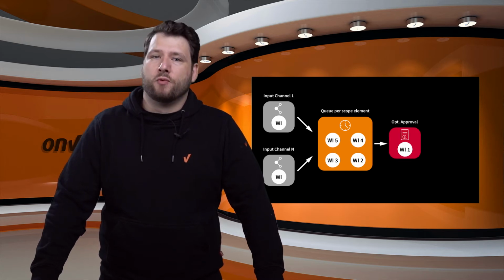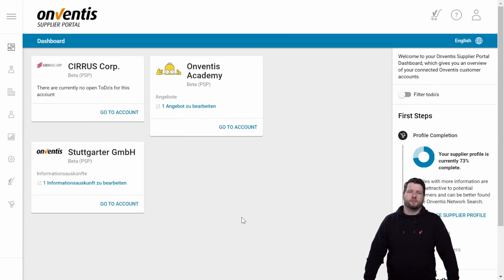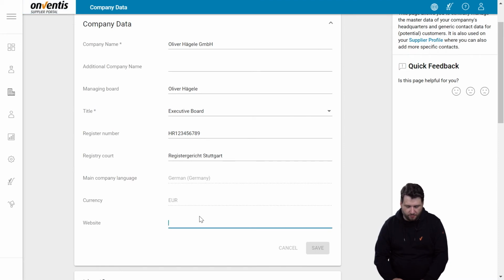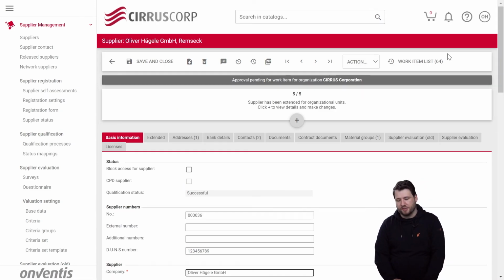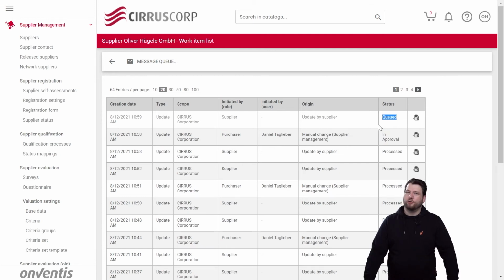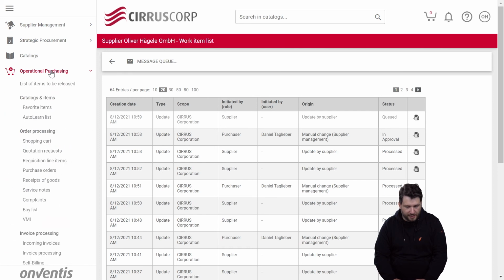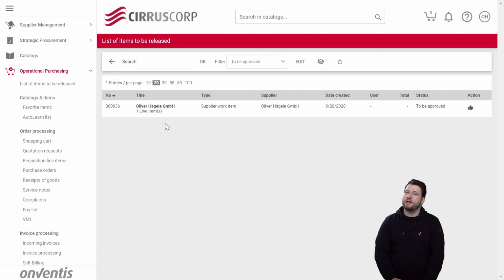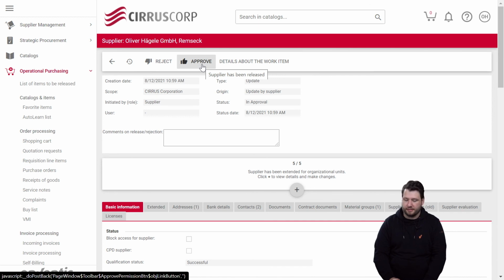Onventis Product How-to - Advanced Supplier Masterdata (EN)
In this video Oliver Hägele, Senior Product Manager Supplier Management at Onventis, will show you how work items orchestrate your supplier master data within the Onventis All-in-One Procurement solution.